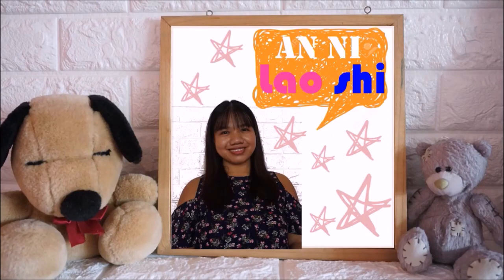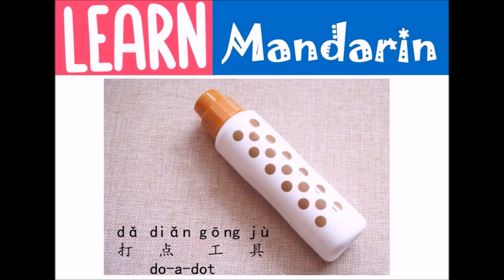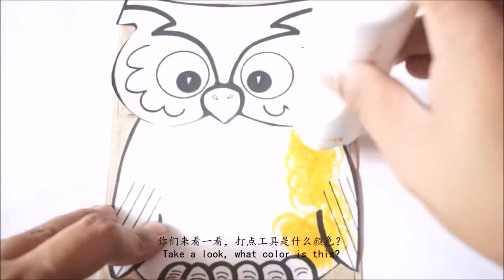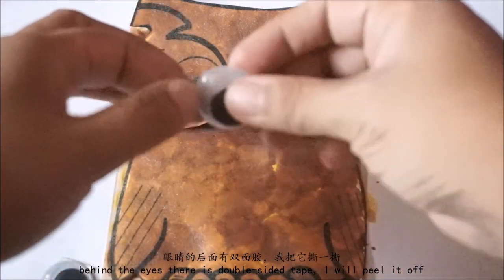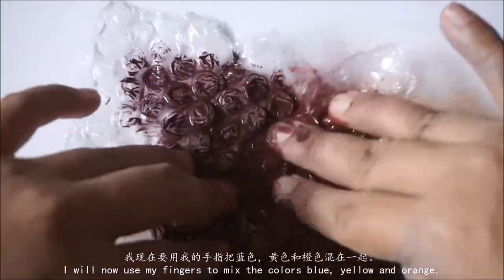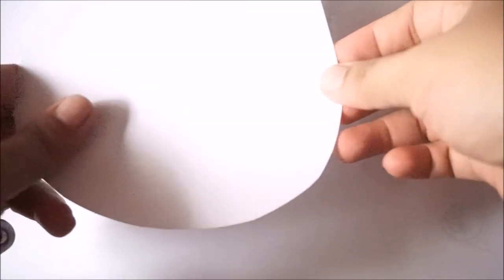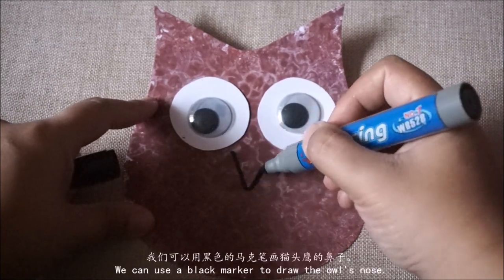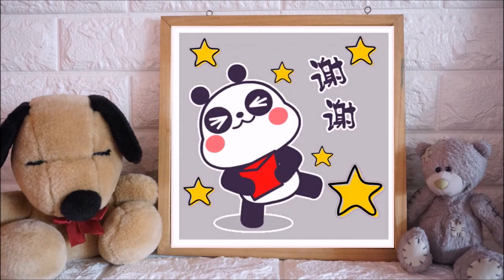Owl Arts and Crafts for Kids (with English captions) | 猫头鹰手工